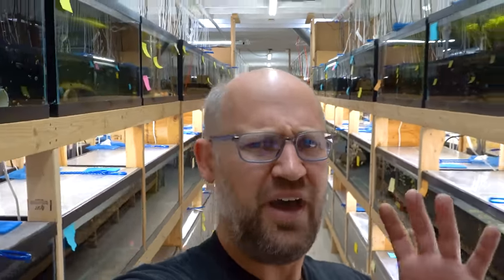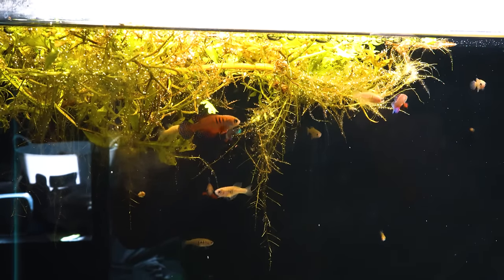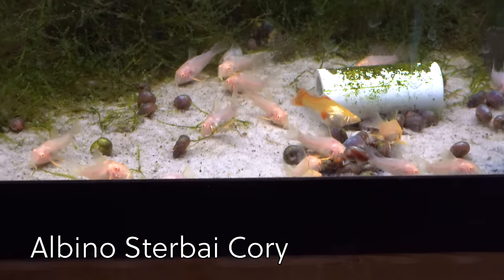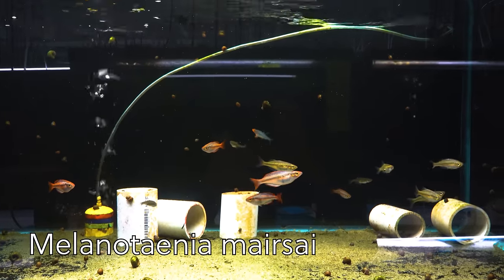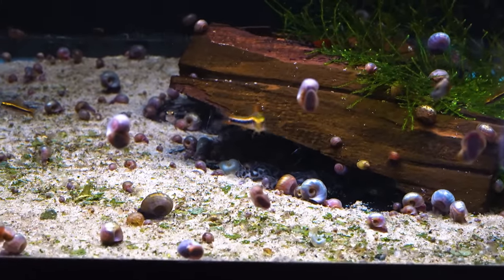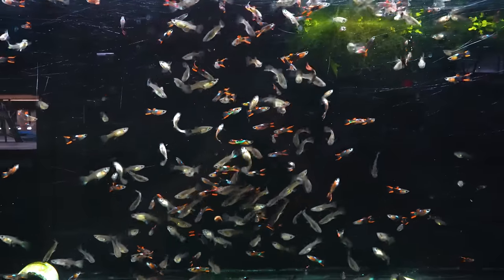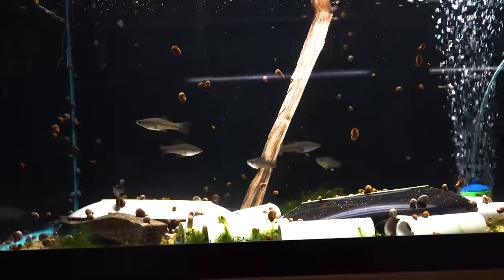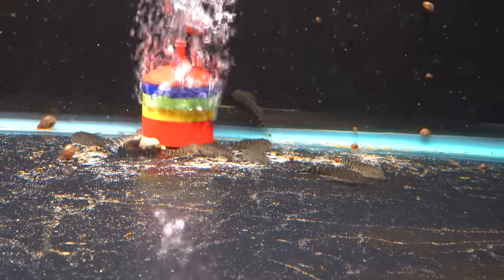NEW Fish w/out Pics Tour